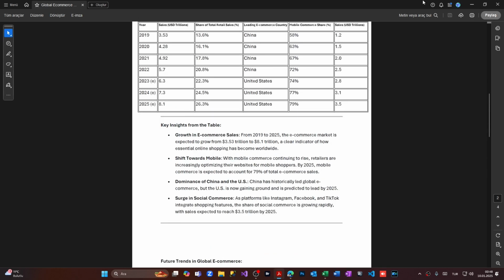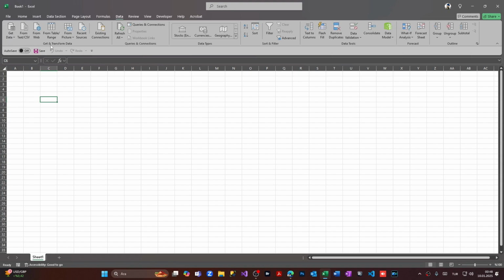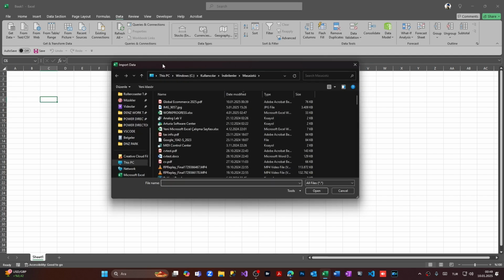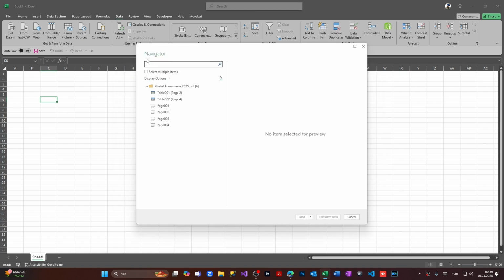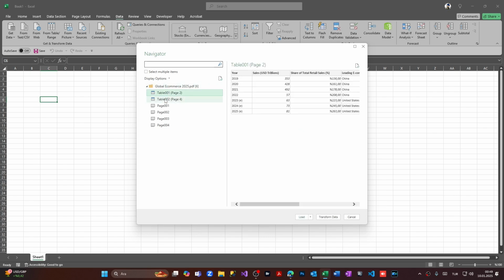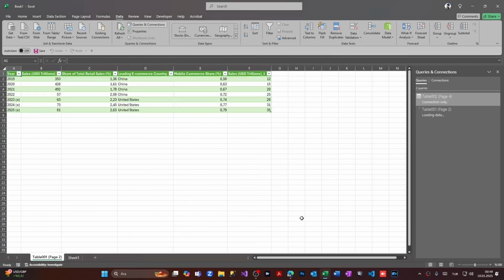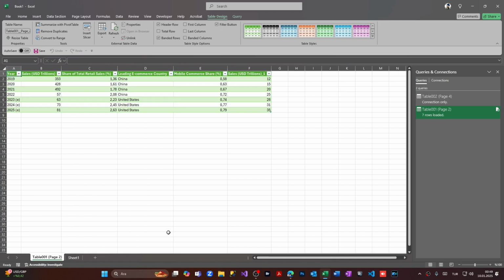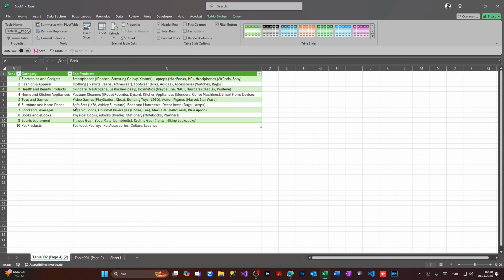How to Convert PDF to Excel Workbook